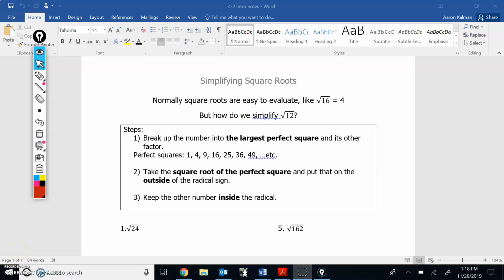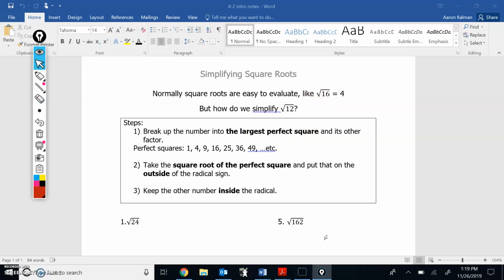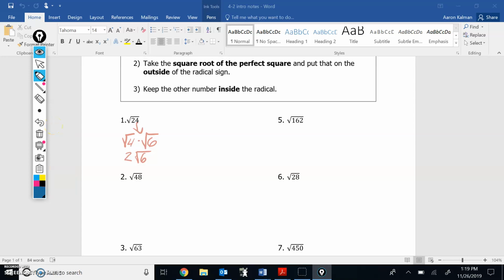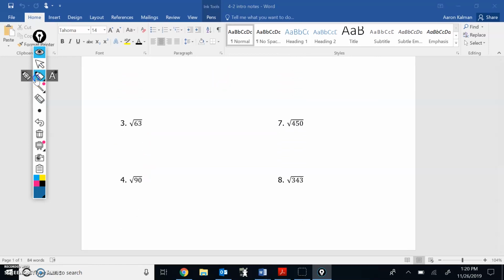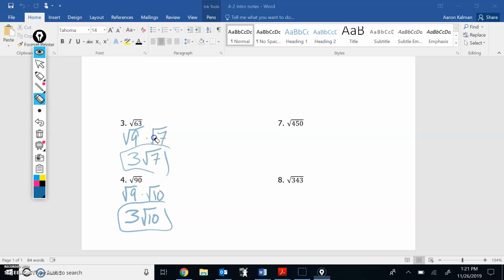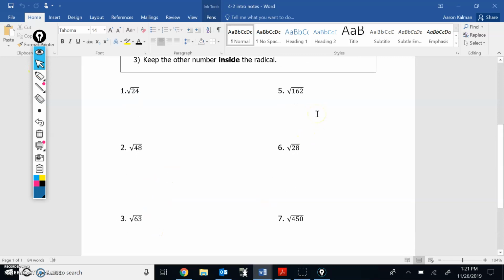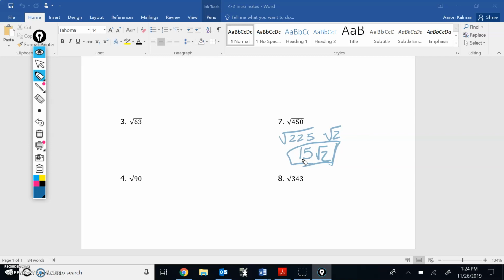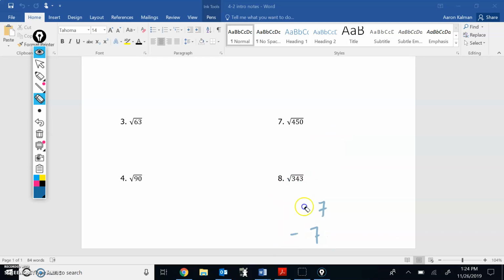WSQ simplifying square roots